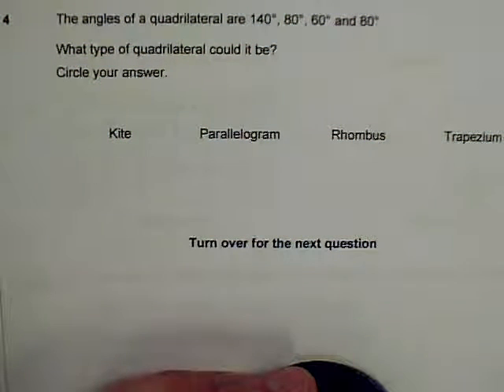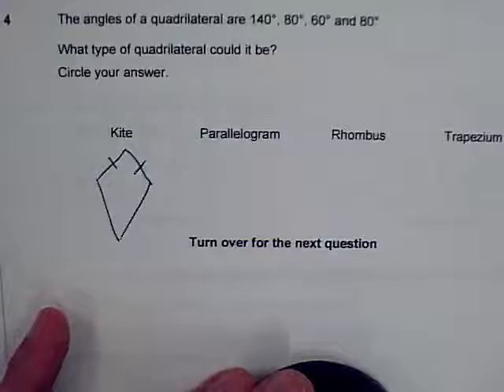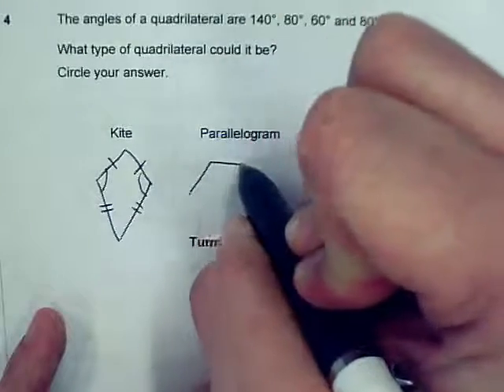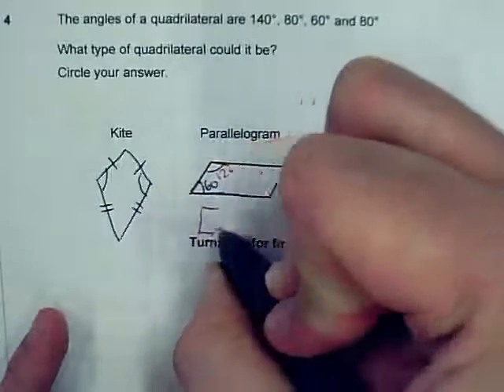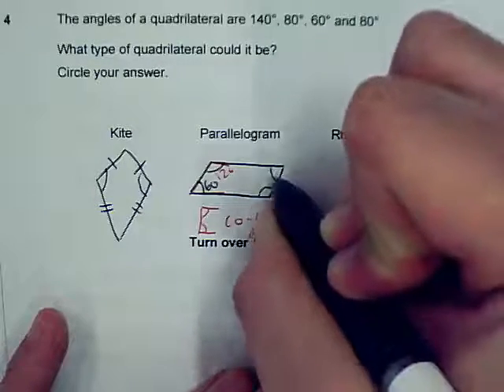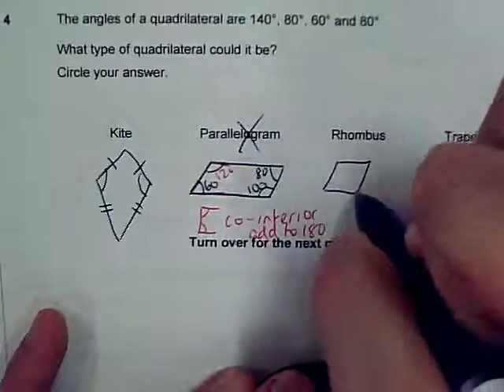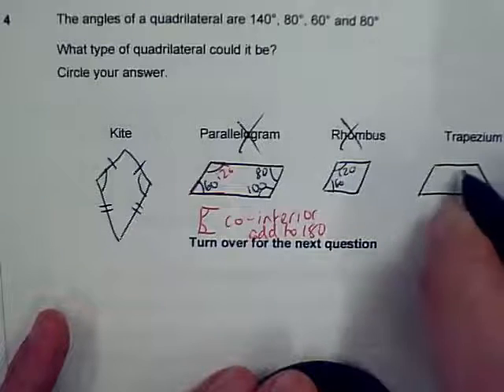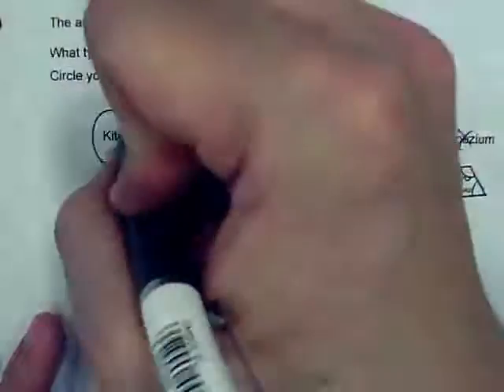AQA GCSE Maths (9-1) Practice Papers Set 1 - Paper 2 Higher Q4